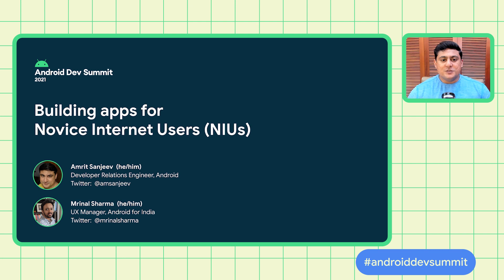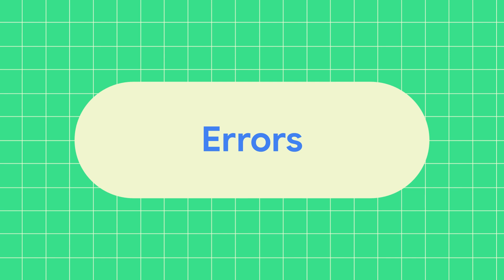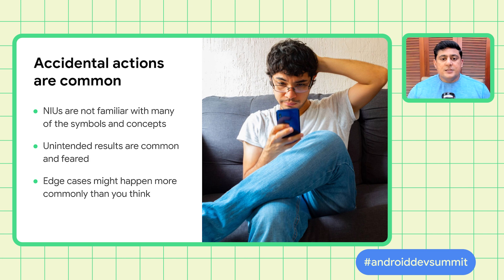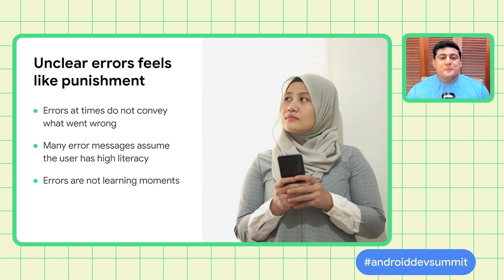Building great experiences for Novice Internet Users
Learn the principles that developers need to craft great experiences for the novice Internet user segment. The aim is to highlight the gap between nascent and tech savvy user segments and suggest strategies in areas to improve the overall user experience.

When it comes to the next billion internet user markets, there is a huge opportunity available to cater to novice Internet users, who differ widely from the existing demography of users that developers are catering to today. Factors like low functional literacy, being multilingual by default, less digitally confident, and having no prior internet experience brings the need to rethink the way we build apps for these users.

Speakers:
Amrit Sanjeev, Mrinal Sharma

product: Android - Platform; event: Android Dev Summit 2021; fullname: Amrit Sanjeev, Mrinal Sharma; re_ty: Publish;